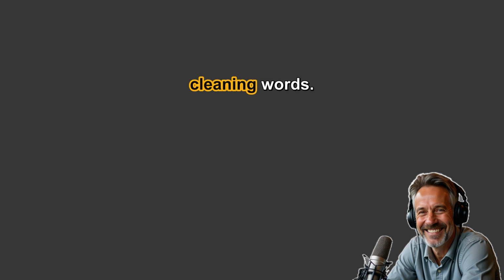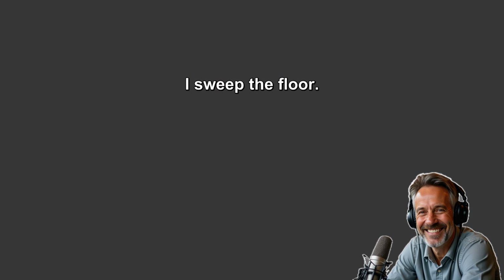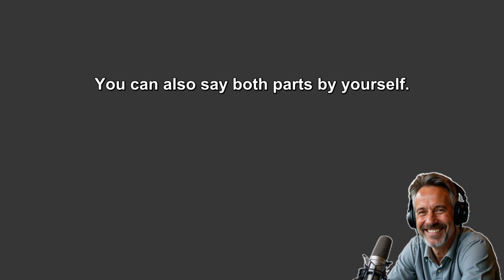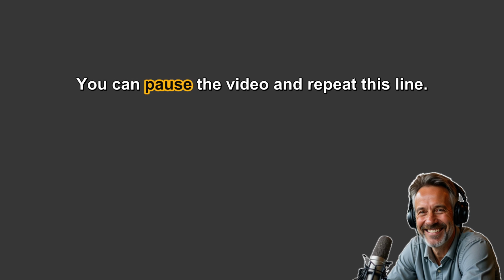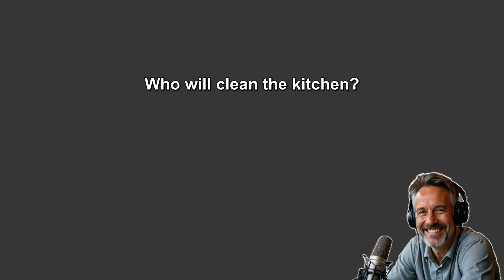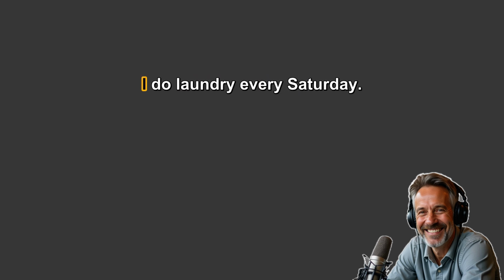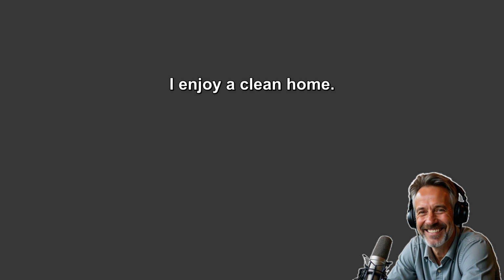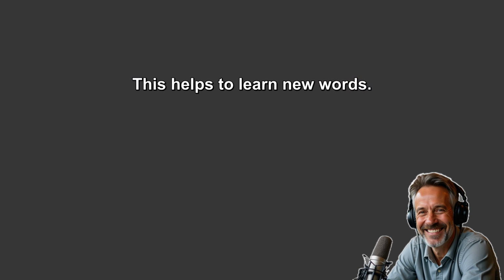English Conversation Practice: Talking About Cleaning the House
🧹 Welcome to English Time With Ben!

Want to improve your English conversation practice by talking about cleaning the house? In this lesson, you'll learn useful vocabulary and phrases to describe common cleaning tasks and chores naturally.

You’ll learn:
✅ Essential cleaning vocabulary
✅ How to describe cleaning activities in everyday conversations
✅ Common expressions and questions about house cleaning
✅ Practice speaking with real-life examples

🎯 By the end of this video, you’ll be able to:
✨ Talk confidently about cleaning and housekeeping
✨ Improve your fluency in practical English conversations
✨ Use natural expressions like a native speaker

🔥 Perfect for A2–B2 learners ready to boost their conversation skills!